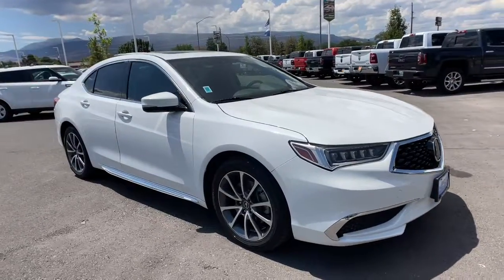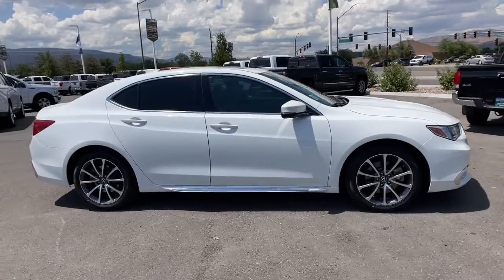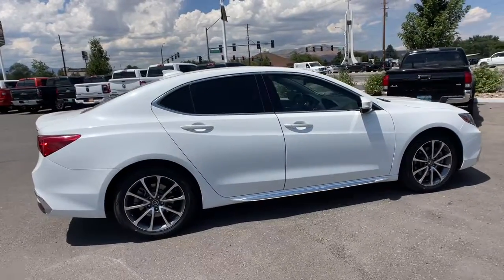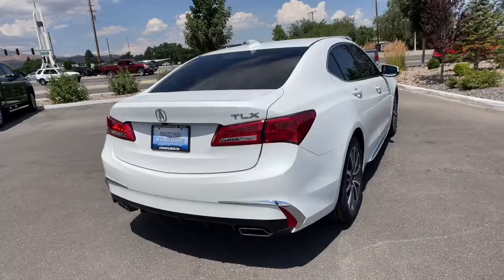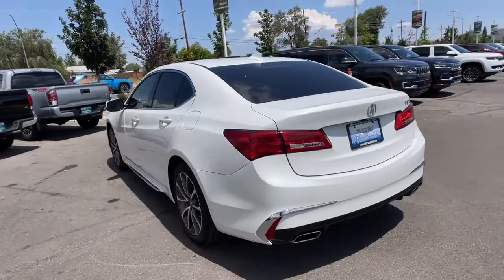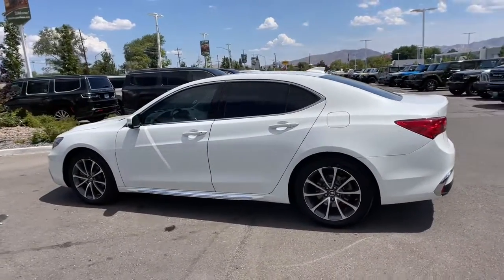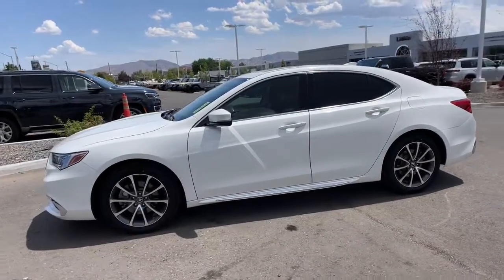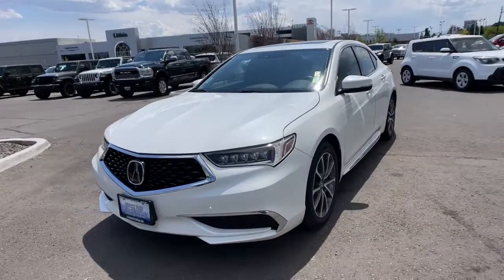2018 Acura TLX Reno, Carson City, Northern Nevada, Sacramento, Elko, NV JA009175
White Used 2018 Acura TLX available in Reno, Nevada at Lithia Chrysler Jeep of Reno. Servicing the Carson City, Northern Nevada, Sacramento, Elko, NV area.
2018 Acura TLX 3.5L FWD w/Technology Pkg - Stock#: JA009175 - VIN#: 19UUB2F52JA009175

LOW MILES - 38156! EPA 32 MPG Hwy/20 MPG City! Heated/Cooled Leather Seats Nav System Moonroof Onboard Communications System iPod/MP3 Input Satellite Radio Back-Up Camera Aluminum Wheels Premium Sound System CLICK ME! KEY FEATURES INCLUDE: Leather Seats Navigation Sunroof Heated Driver Seat Cooled Driver Seat Back-Up Camera Premium Sound System Satellite Radio iPod/MP3 Input Onboard Communications System Aluminum Wheels Keyless Start Dual Zone A/C Cross-Traffic Alert Blind Spot Monitor Rear Spoiler MP3 Player Keyless Entry Remote Trunk Release Steering Wheel Controls. EXPERTS RAVE: The new TLX is one of the smartest investments in the segment thanks to its mix of performance technology and resale value. It also finally has the good looks that show off all the pluses that this car has to offer. -KBB.com. Great Gas Mileage: 32 MPG Hwy. AFFORDABILITY: This TLX is priced $600 below Kelley Blue Book. OUR OFFERINGS: At Lithia Chrysler Jeep of Reno our first and foremost goal is to make your car-buying and ownership experience better than any other youve had near Carson City Auburn CA Sparks and beyond. And prepare to have your expectations exceeded. Price does not include $499 Dealer Doc fee taxes and license fees. Price contains all applicable dealer incentives and non-limited factory rebates. You may qualify for additional rebates; see dealer for details.